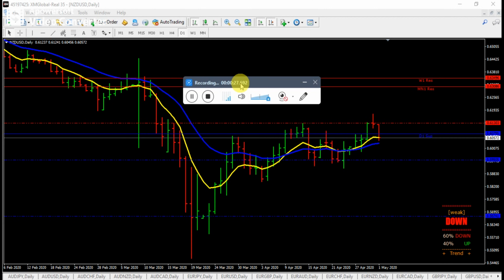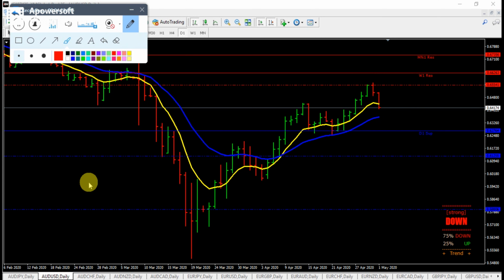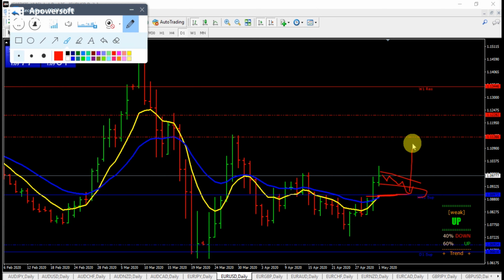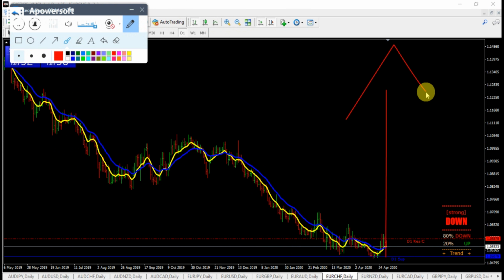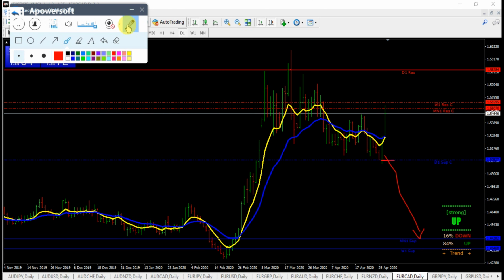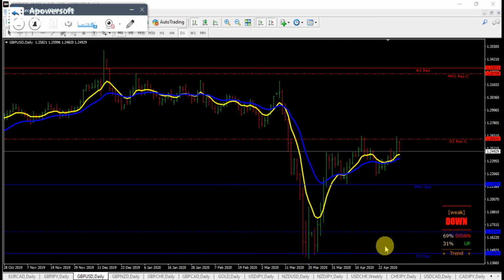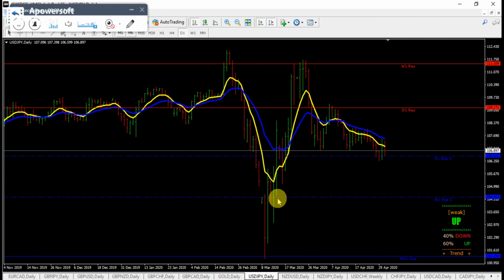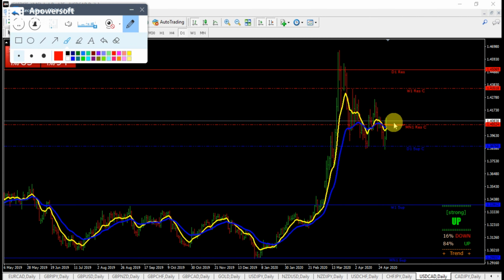Weekly Forex Forecast 4th-8th May 2020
In this video you can learn how to Make money in forex market and get more information visit my telegram channel